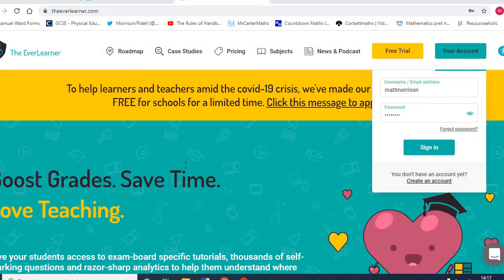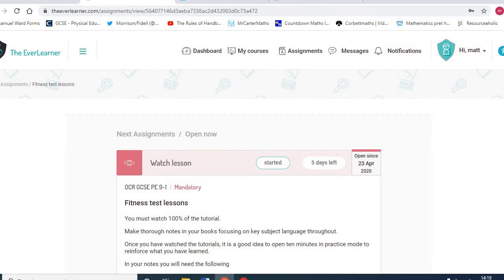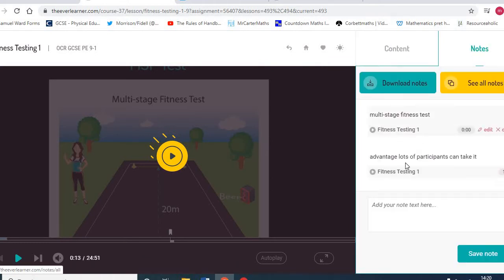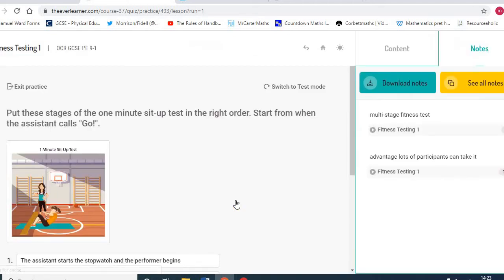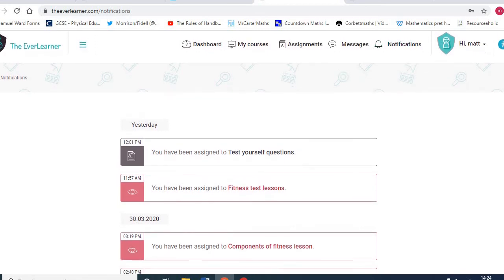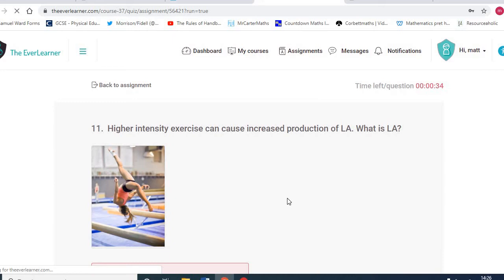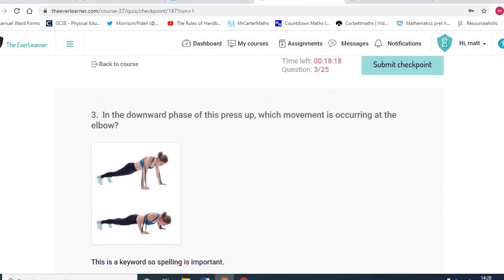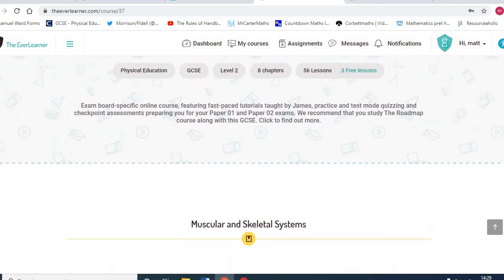How to use Everlearner for GCSE PE year 10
This video gives an explanation of how to use the Everlearner platform for our home learning for GCSE PE.